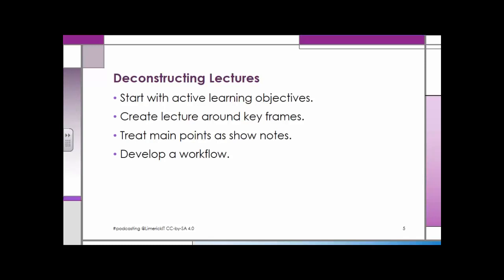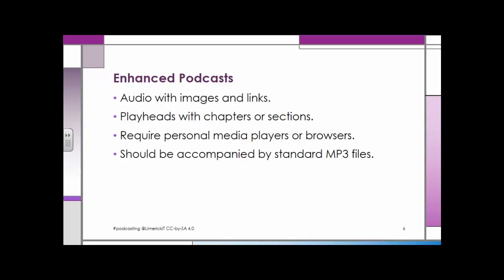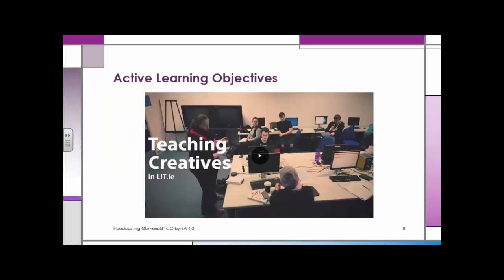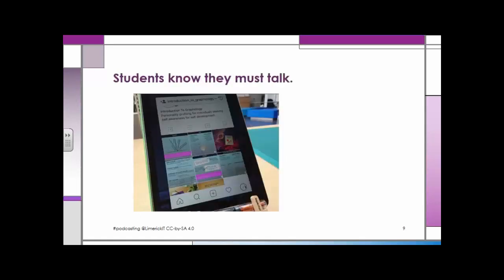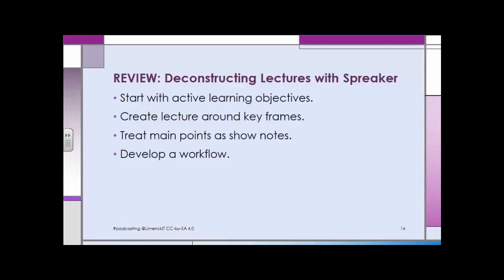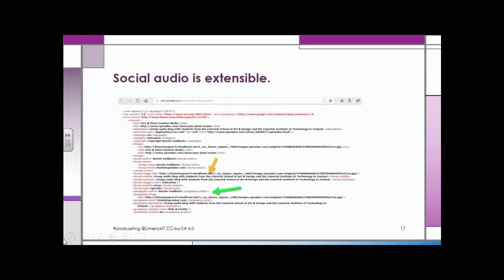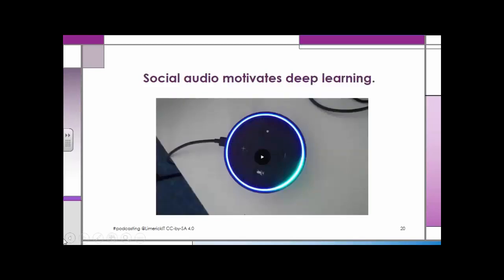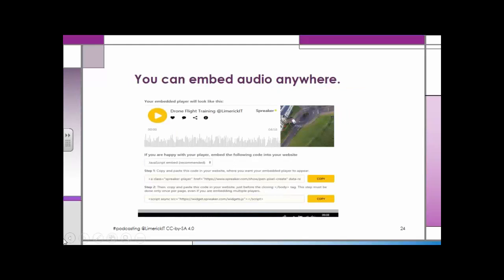Enhanced Podcasting Explained to Lecturers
Recorded using Panopto in the Limerick Institute of Technology.